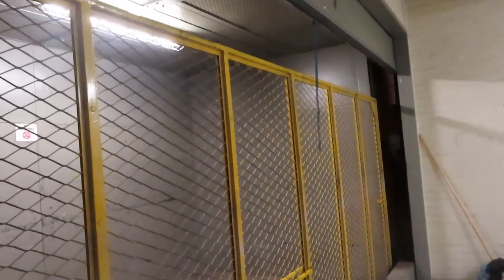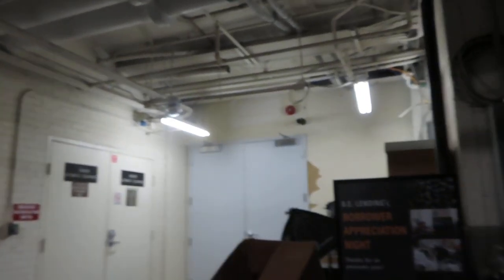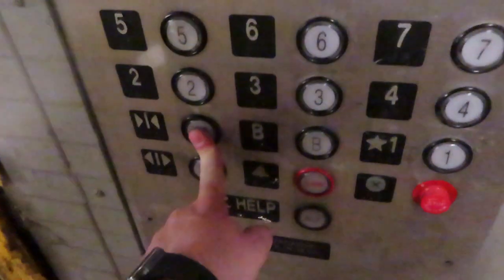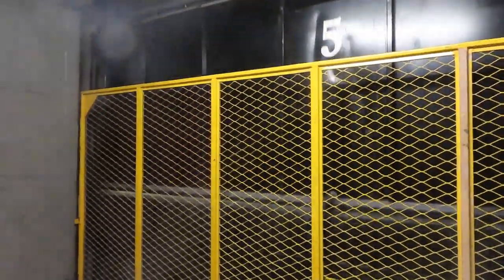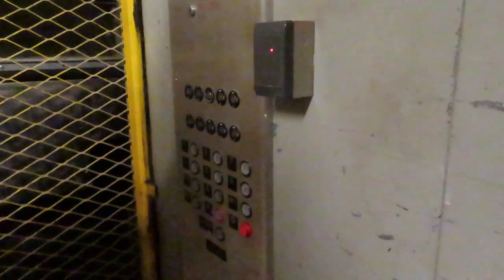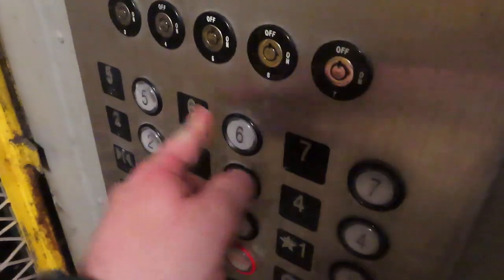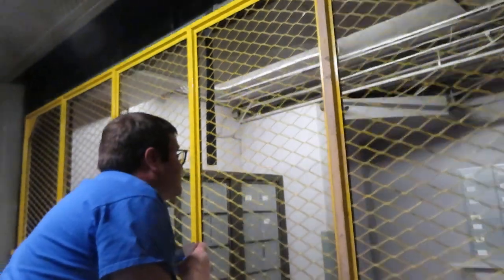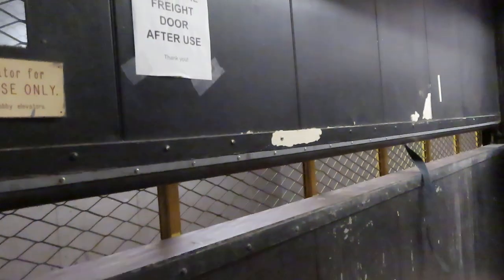Otis Traction Freight Elevator At Former Korrick's Department Store (With Skyvator Productions)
Riding the freight elevator at Former Korrick's Department Store in Phoenix AZ I Was riding and filming with Skyvator Productions